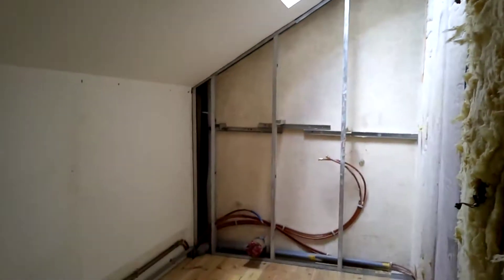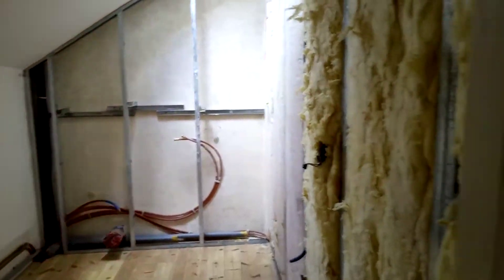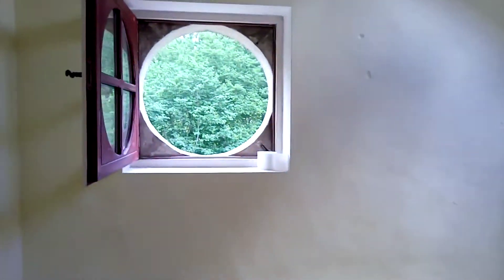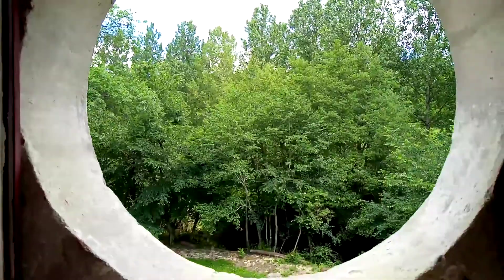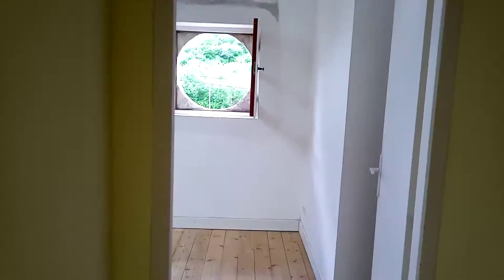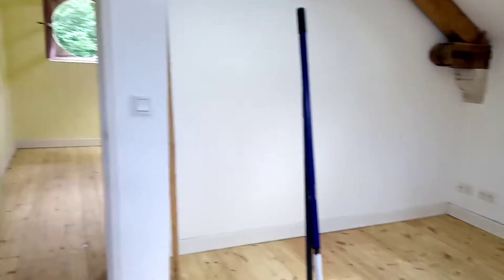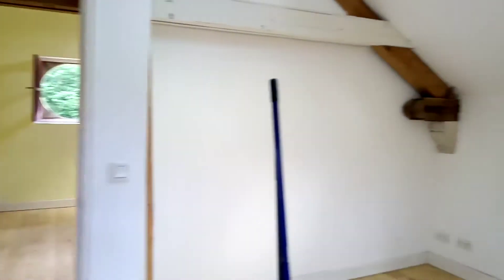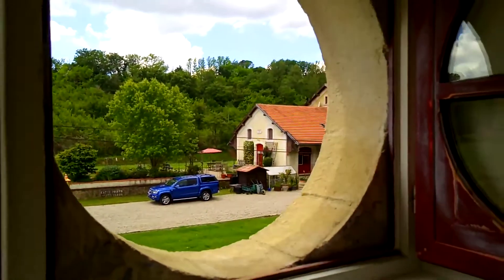The pump house renovation begins June 2021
The old pumping station, over the road from la gare, would have pumped water to a water tower, that was then used for the steam engines.
Ripped out bathroom , original beams with original bird poop on them all rubbed down, plus floor boards stripped back.  Fantastic views out the round windows.